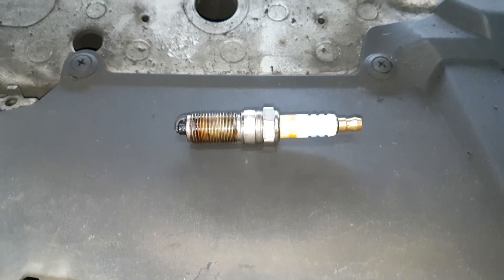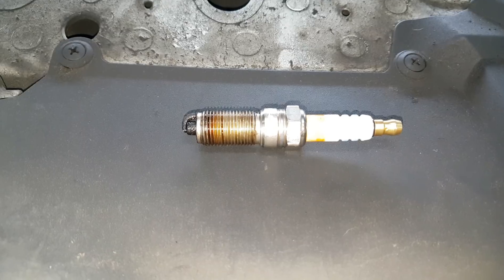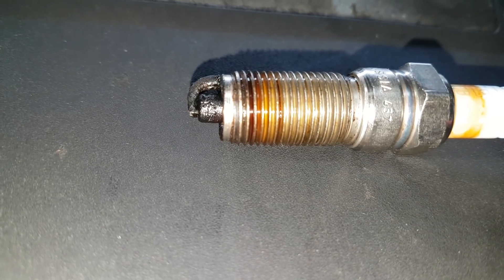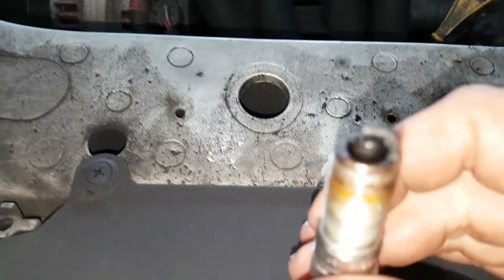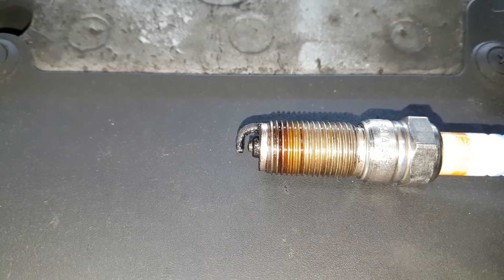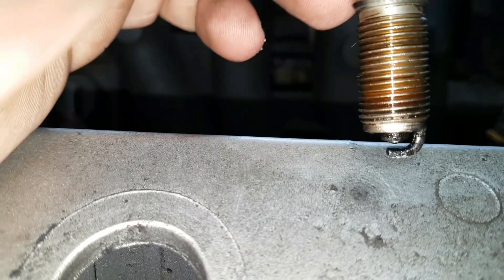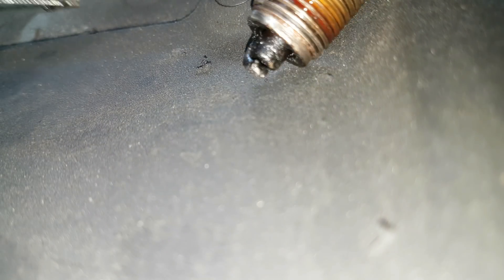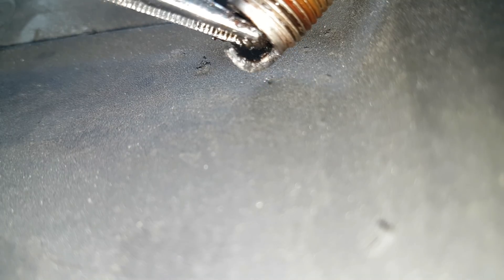Intermittent Misfire Spark Plug Bodgit And Leggit Garage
Full video coming shortly with some nice sexy waveforms but just thought I'd put this up as this is an unusual problem it was an intermittent misfire and if you are not careful this could catch you out very easy as you will see in the videos sometimes the plug is ok sometimes it's not just worth keeping your eyes out this could happen to you and could be very difficult to figure out